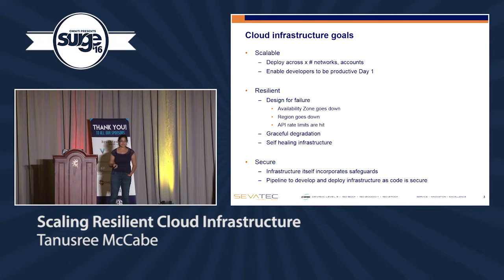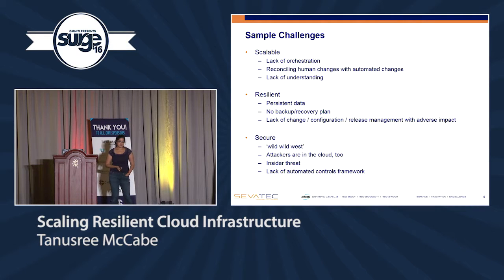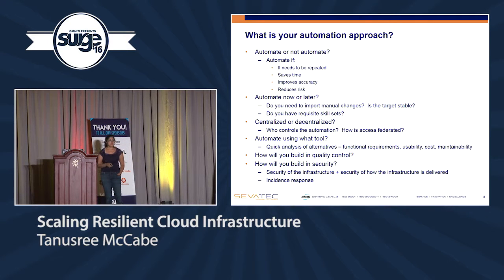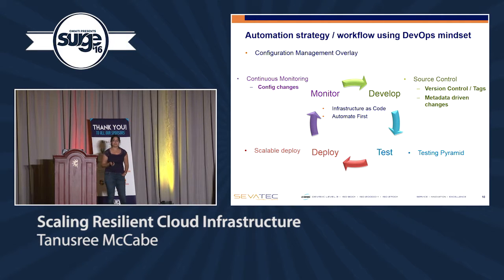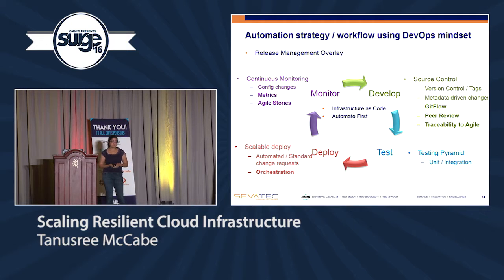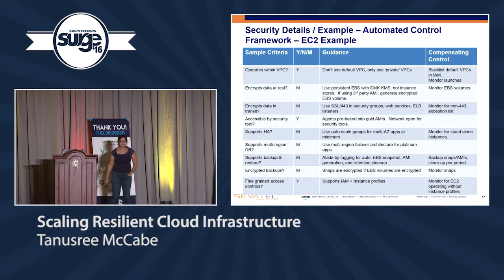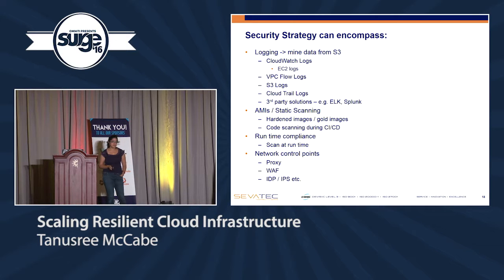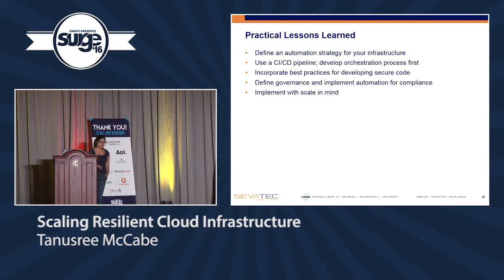Surge 2016 - Tanusree McCabe - Scaling Resilient Cloud Infrastructure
Automation is king. Security is paramount. How do you marry the two in order to truly produce scalable, secure cloud infrastructure? With advances in software defined networking and API driven infrastructure, it is more possible to deliver a well managed system that can both scale and be resilient.

In this talk, I will cover challenges in achieving this objective and ways to overcome them such as:

choosing the right automation strategy
defining automation workflow
defining and implementing controls framework
integrating configuration management
integrating change management
integrating release management
testing infrastructure as code
Using example tooling developed from real world experience, I will provide a demonstration of how to implement scalable, resilient cloud infrastructure using software defined infrastructure and workflow best practices. This is intended to provide a practical demonstration of the lessons learned that the audience should take away.